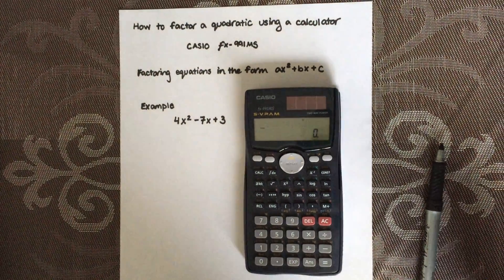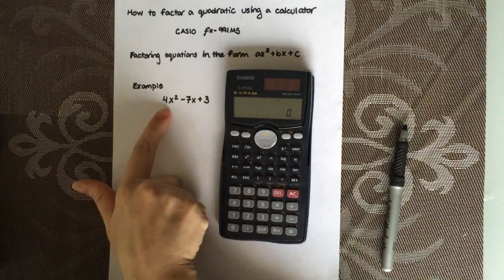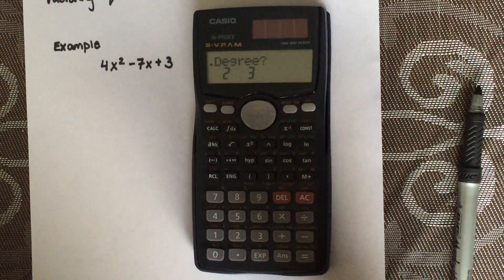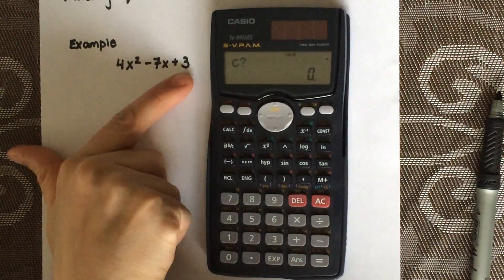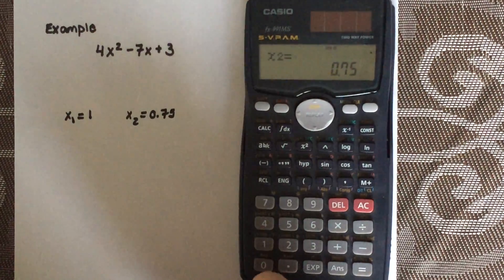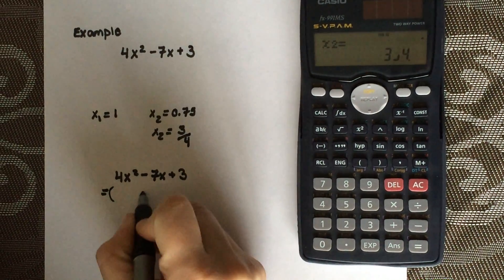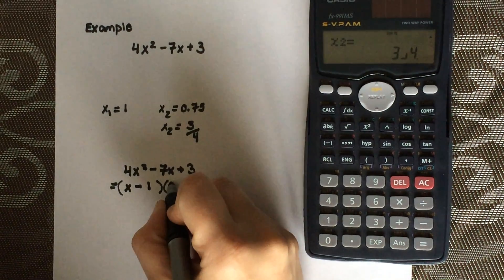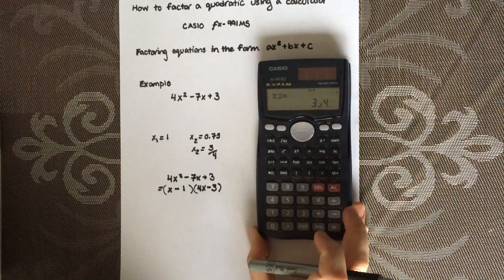Factoring a quadratic equation using a calculator (Casio fx-991Ms)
You can easily factor a quadratic equation in the form ax^2 + bx + c. This can be done using the Casio fx-991MS calculator.